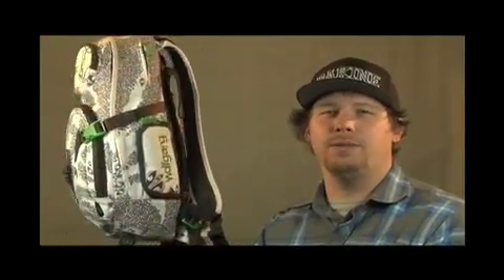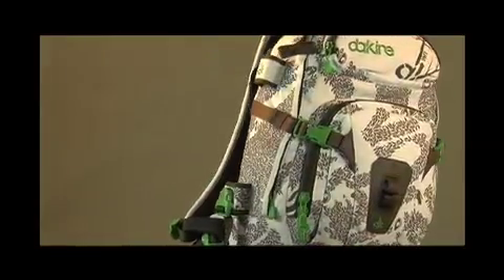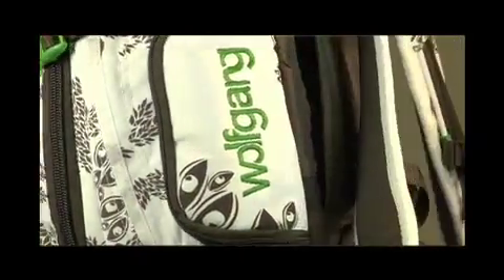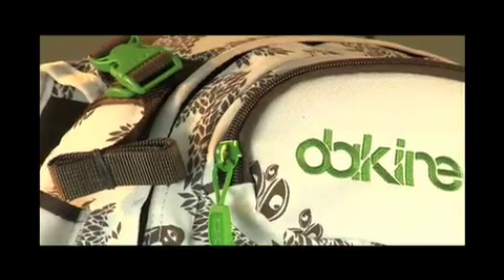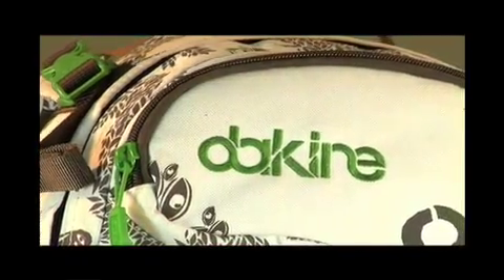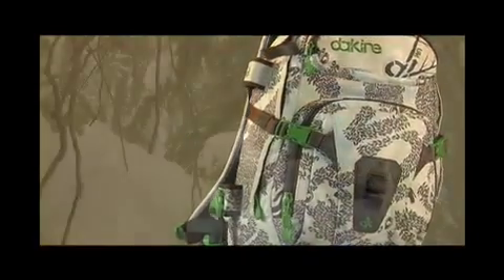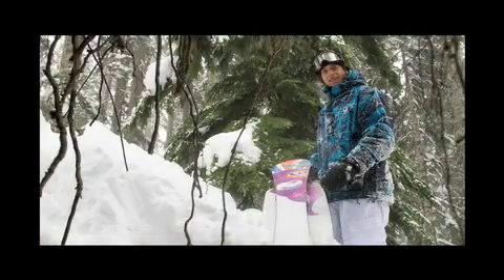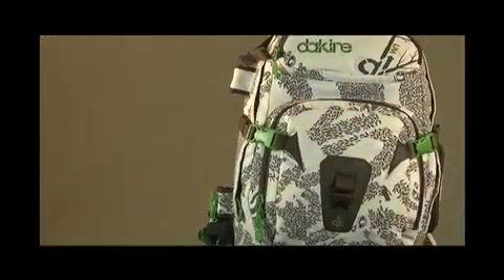wolf_final_edit